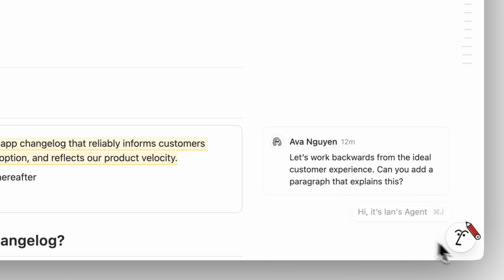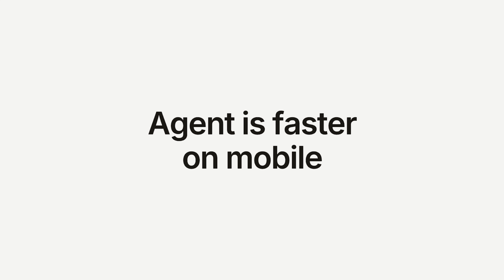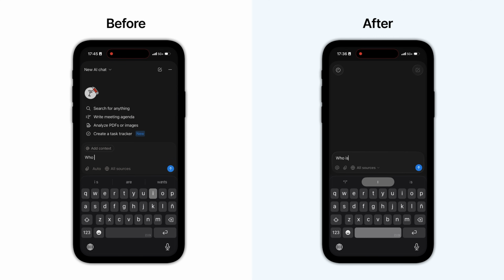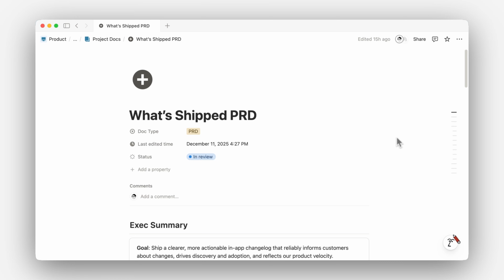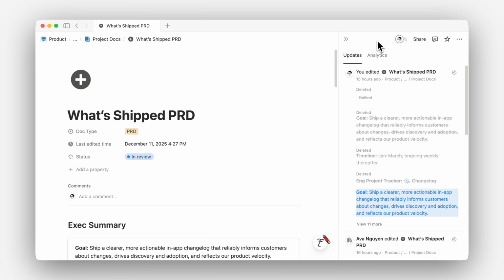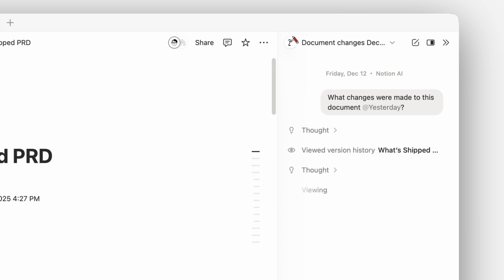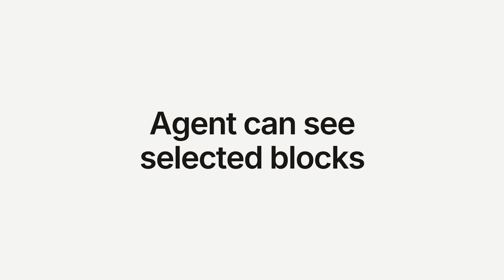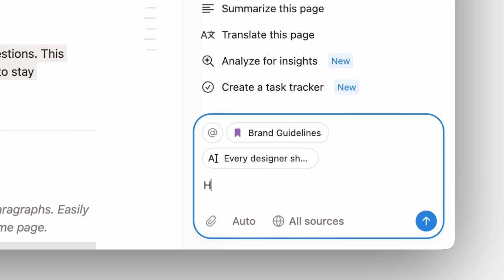4 Notion Agent Updates (December 2025)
We’ve been heads‑down improving Notion Agent these past weeks. Here is what's new:

0:00 What's New with Notion Agent
0:13 Agent can read comments
0:26 Agent is faster on mobile
0:45 Agent can view page history
1:04 Agent can see selected blocks